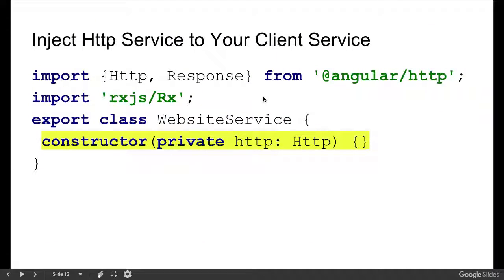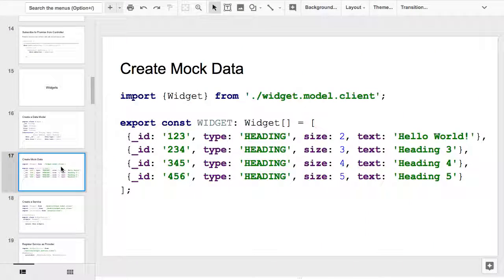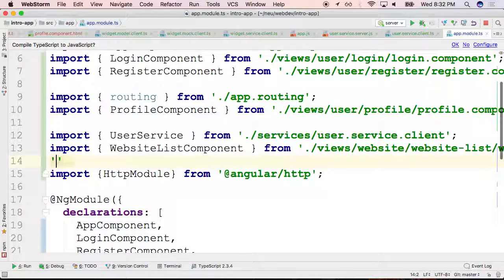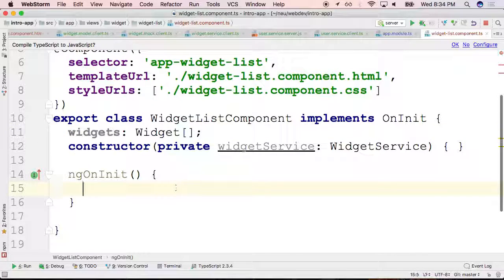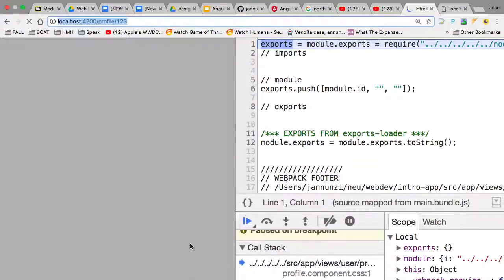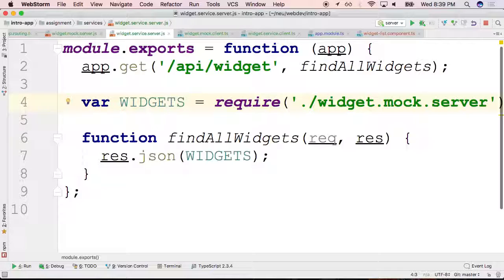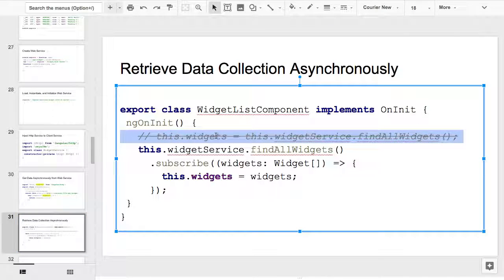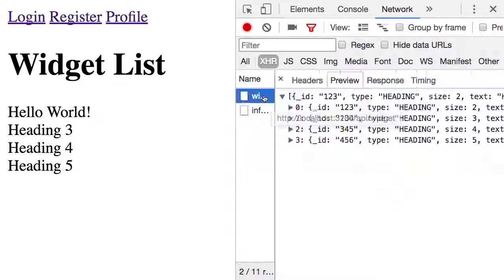00645 getting started with widgets